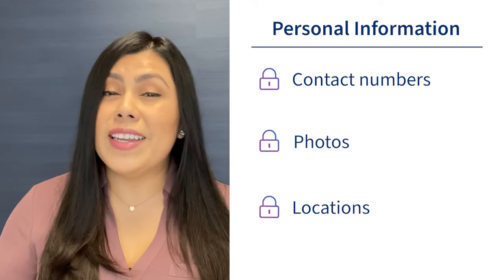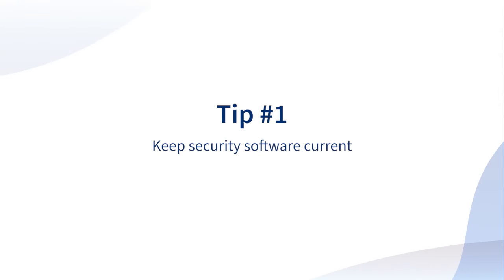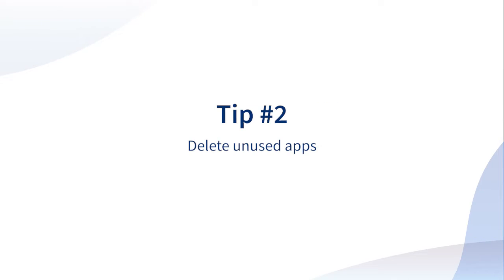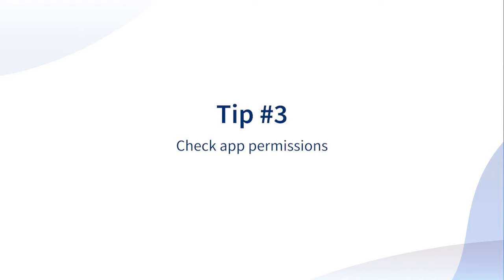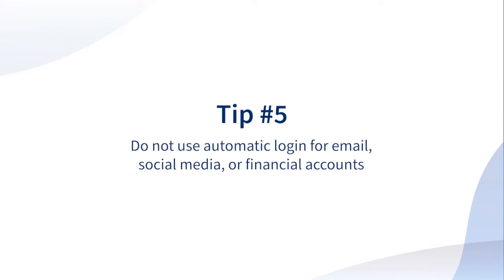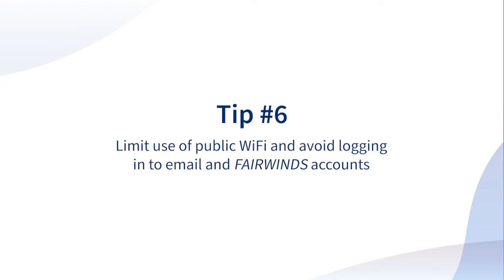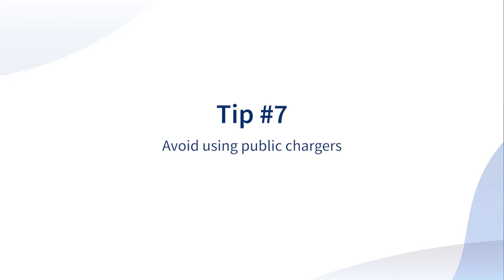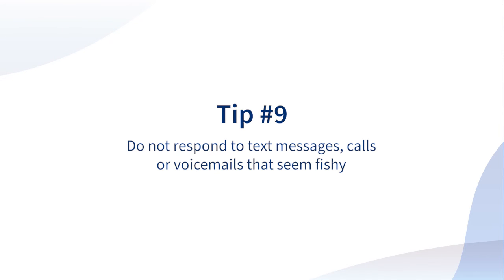Data Privacy and Smartphones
You may be wondering about the privacy on mobile devices or how to secure your phone. We have nine tips to help you be aware of the risks your smartphone poses and how you can keep your personal information and data protected.

FAIRWINDS offers a full suite of banking solutions along with the service and technology to help you to achieve financial freedom wherever you are.